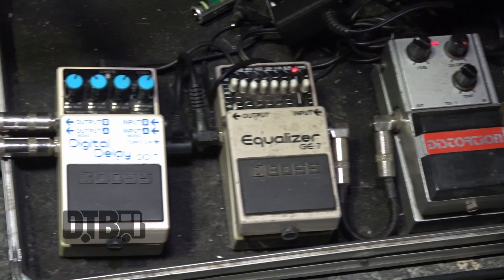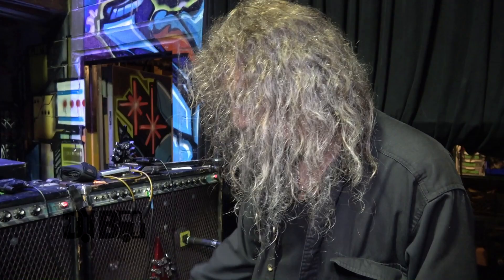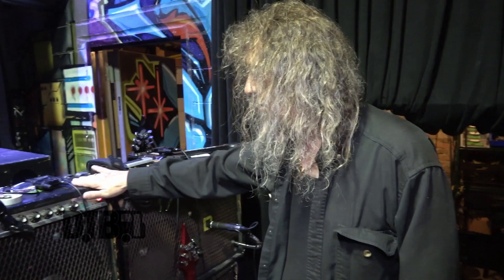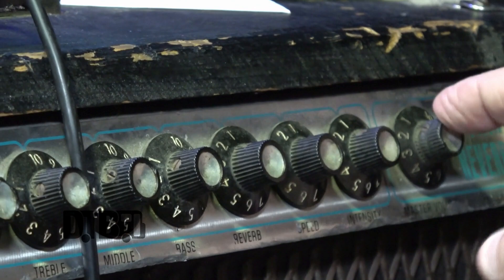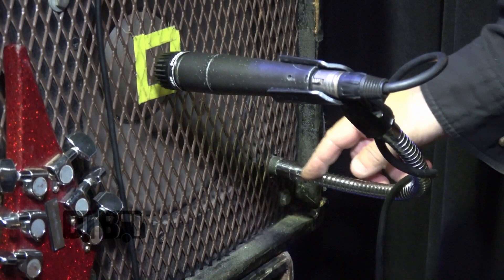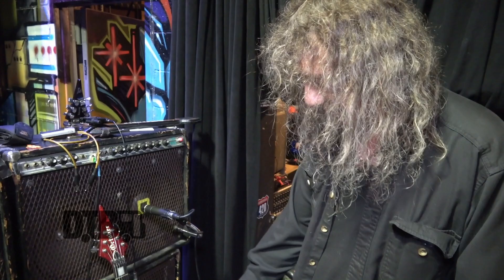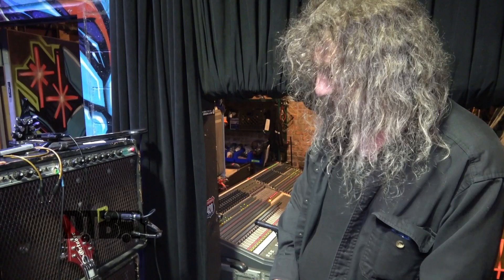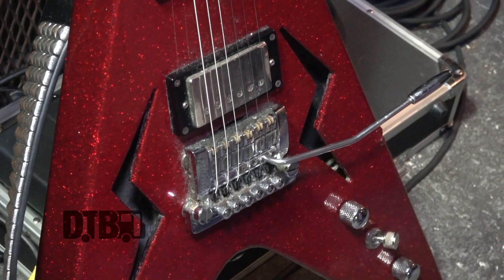Anvil's Steve "Lips" Kudlow - GEAR MASTERS Ep. 416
On this episode of DTB’s “Gear Masters”, Steve "Lips" Kudlow, guitarist of the metal band, Anvil, shows off the gear that he uses onstage, while on tour with White Wizzard and Midnite Hellion. Anvil is currently supporting their newest album, Impact Is Imminent.

Information about this video:
Location - Reggies in Chicago, IL

Video summary:
00:00 Introduction
00:17 Pedalboard
01:02 Amps
02:44 Guitar